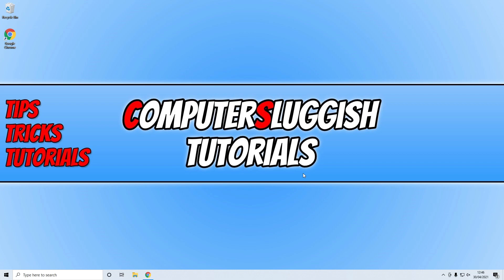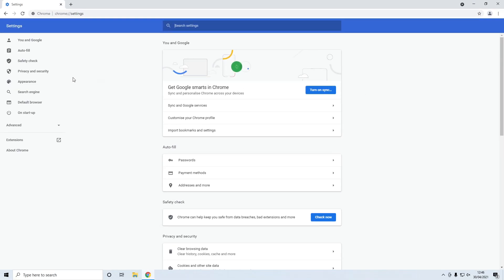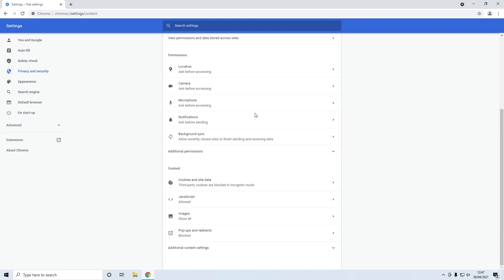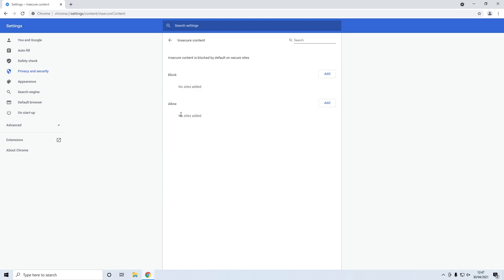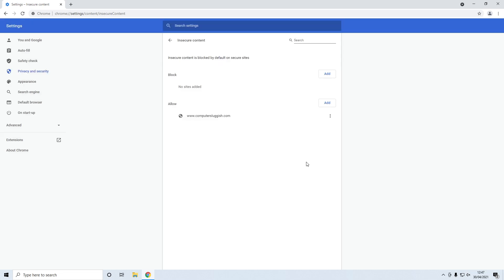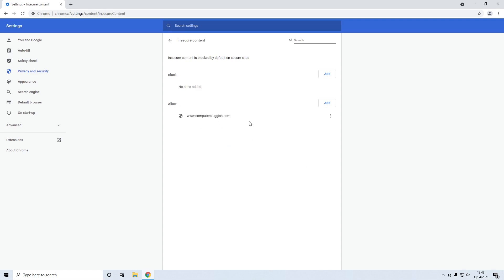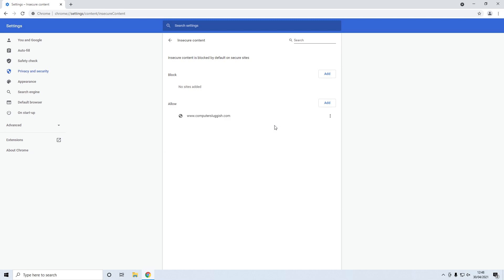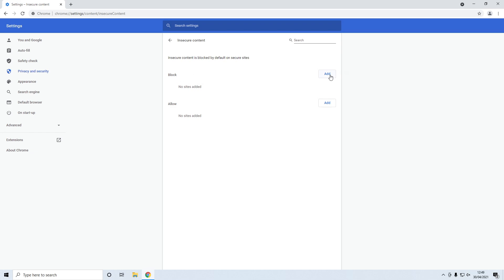How To Add A Trusted Site To Google Chrome | Add Website To Chrome Trusted Sites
Add to Chrome Trusted Sites List

In this video, I will be showing you how to add a trusted site to Google chrome on your PC or laptop. If you use certain websites that you know and trust, but Chrome is blocking all or some of their content, then you can easily add the website to the Chrome trusted sites list/Chrome Insecure Content allow list. By adding a site to the trusted sites in Chrome, the website will no longer be blocked or pop up with messages of it being unsafe or insecure.